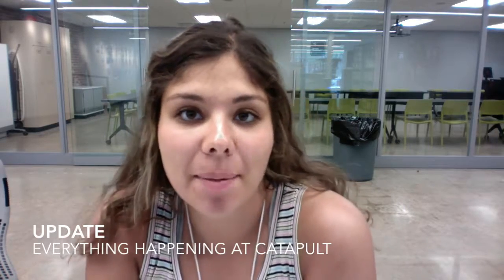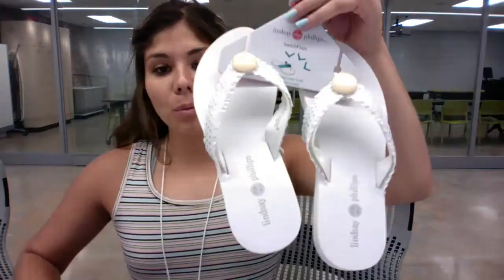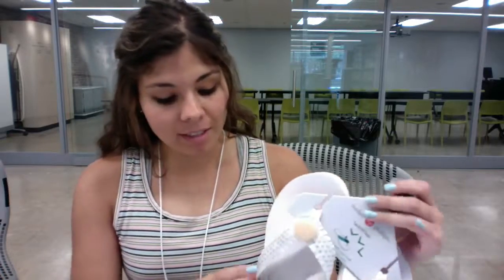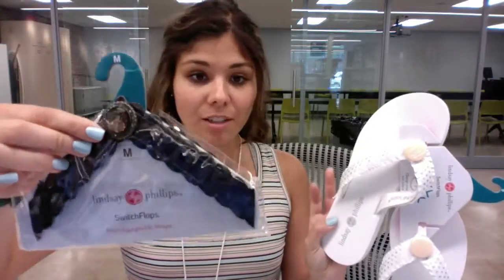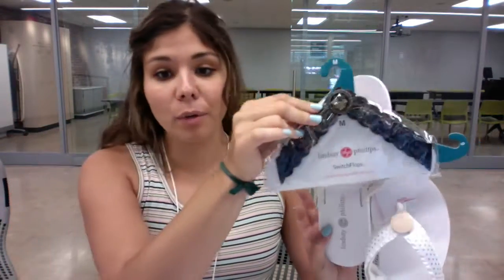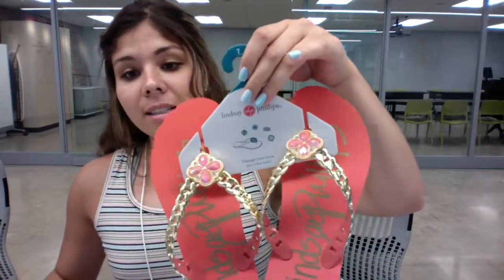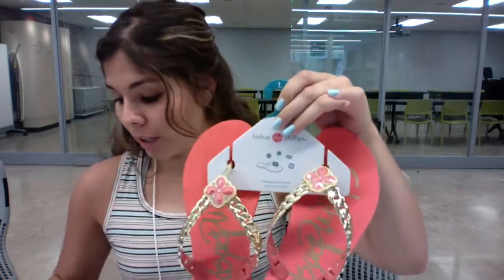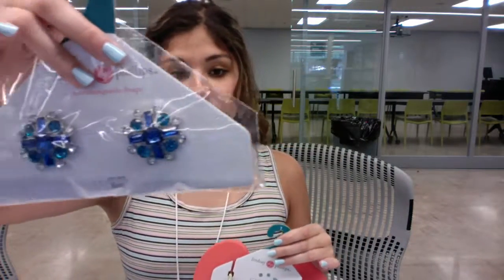Update: Everything Happening at Catapult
A lot of exciting things are going on this week at Catapult! Watch this video to learn more about them!

Friday: Beginning of our new Student Showcase in the Art Gallery
Friday Evening: 5-9pm First Friday with Brickhouse Soaps
Saturday: Call for Product

Keep watching our videos to stay up-to-date on everything here at The Shoppe!

CatapultSEMO